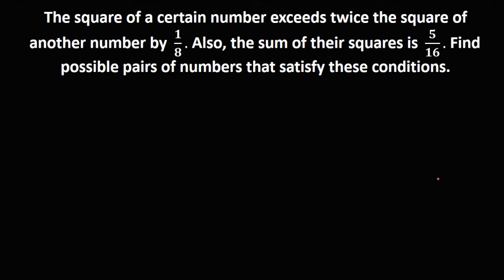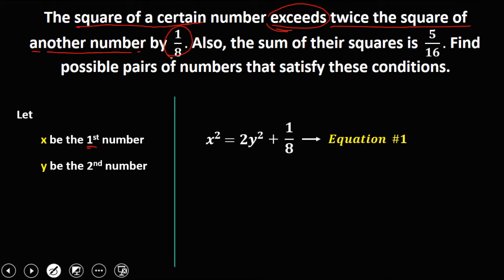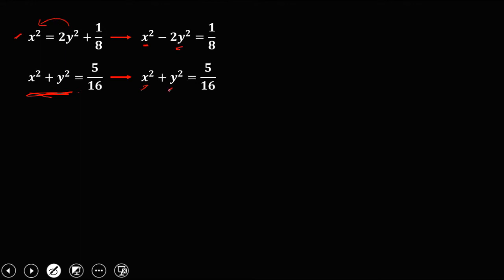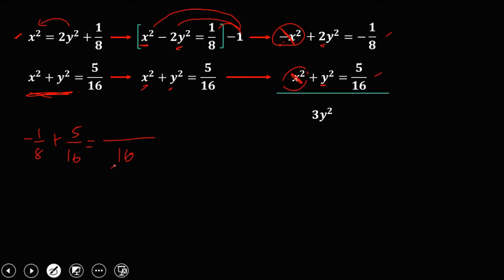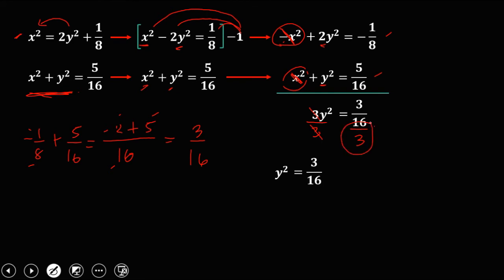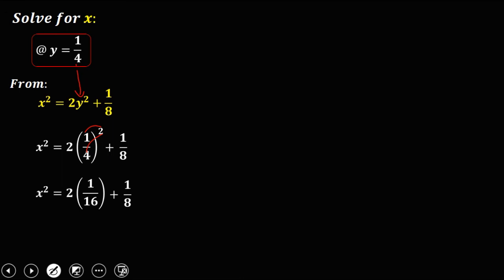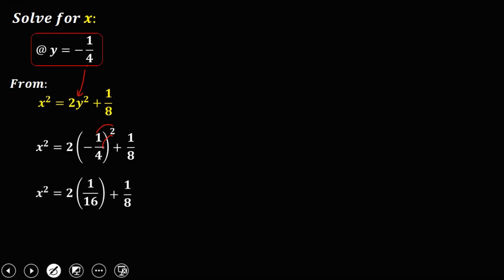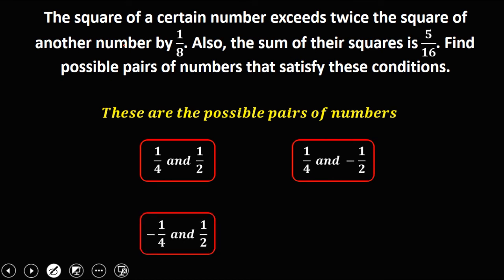APPLICATION OF NONLINEAR EQUATIONS - THE NUMBER PROBLEM.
The square of a certain number exceeds twice the square of another number by  𝟏/𝟖. Also, the sum of their squares is   𝟓/𝟏𝟔. Find possible pairs of numbers that satisfy these conditions.